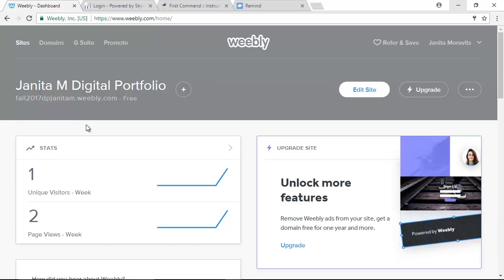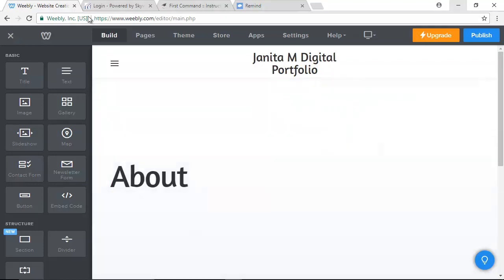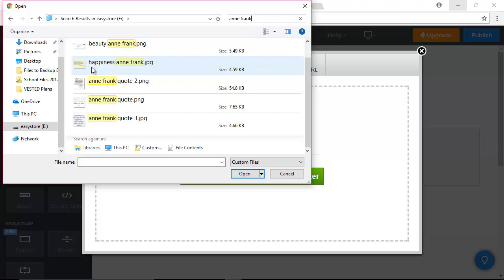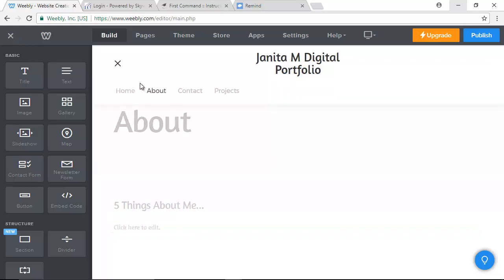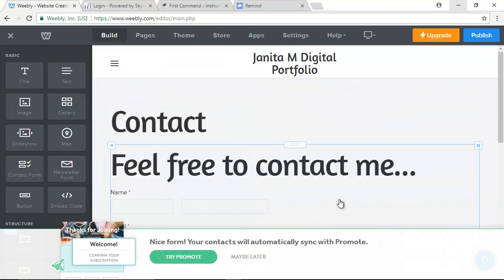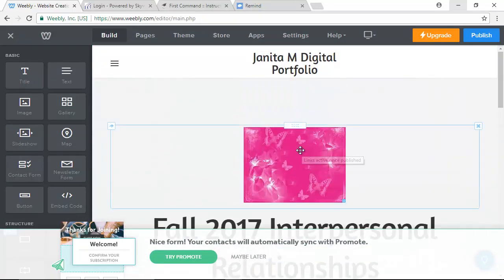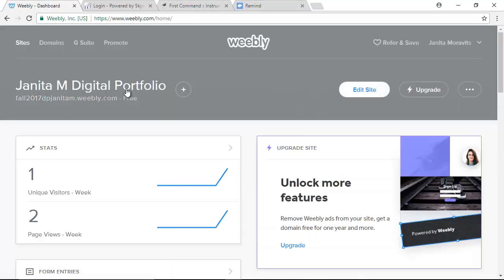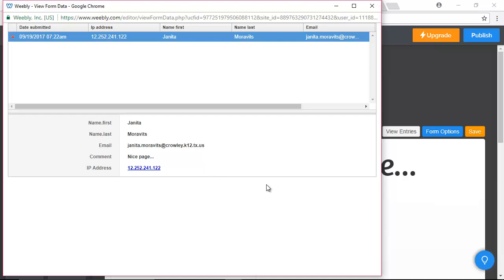Weebly DP Setup Tutorial Video Part 2